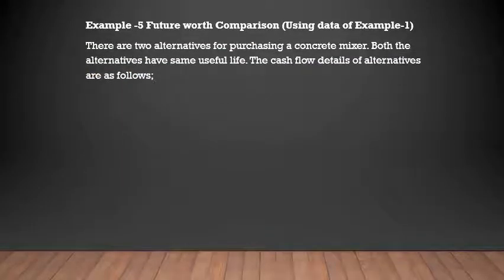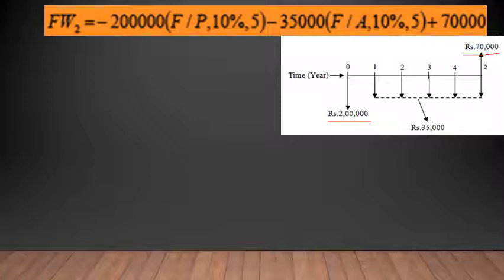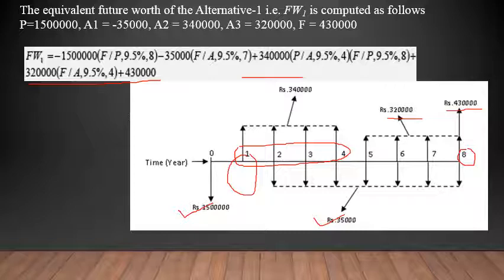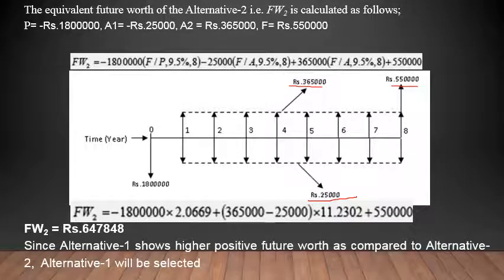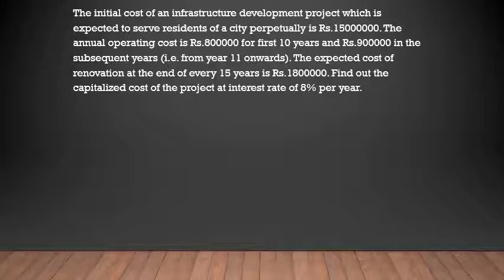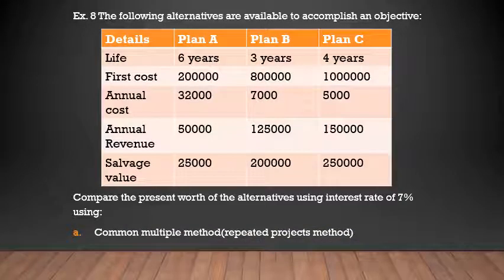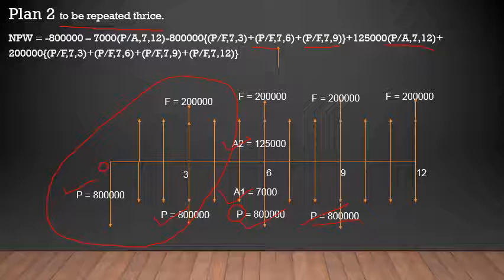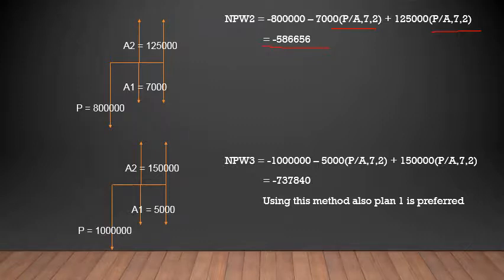VTU Economics & Management 18ME51 M4 L2 Comparison of Alternatives PW&FW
1. Management and Economics (18ME51)-VTU- solved examples on PW  and FW method of comparison of alternatives
2. In This video we discuss about solved examples of comparison of alternatives using Present Worth and Future Worth Method
Semester: Fifth